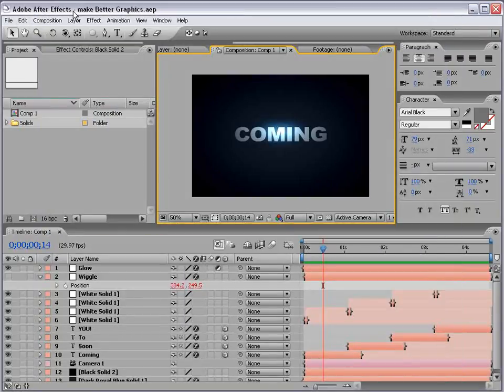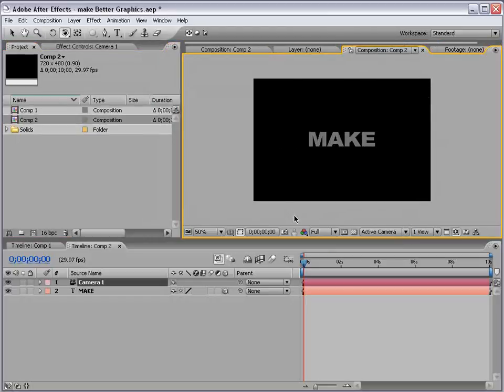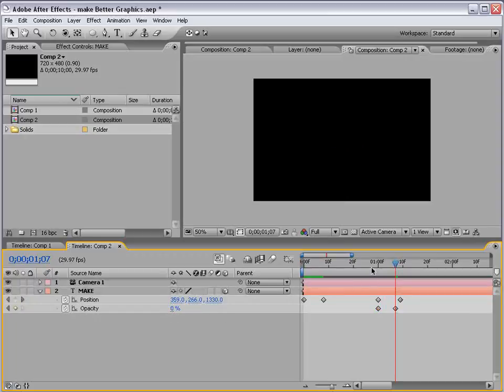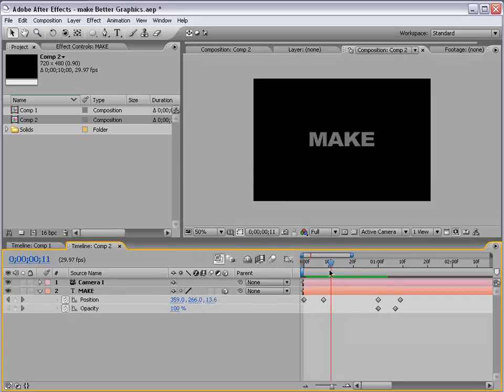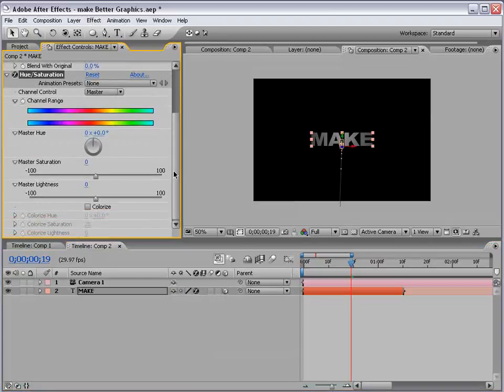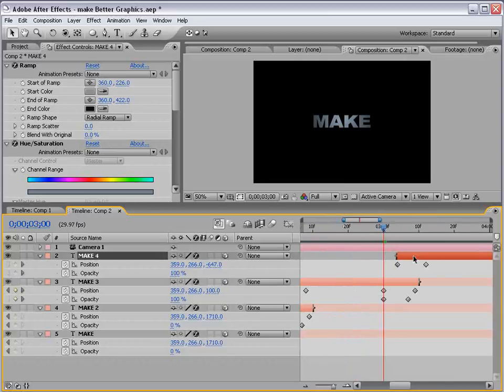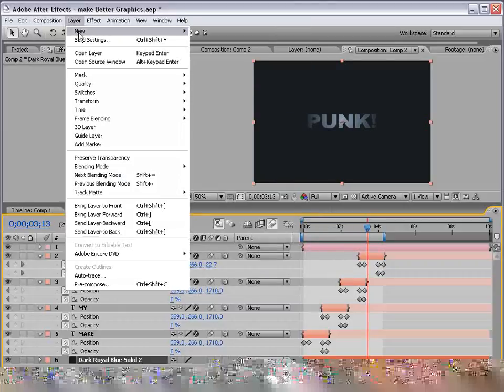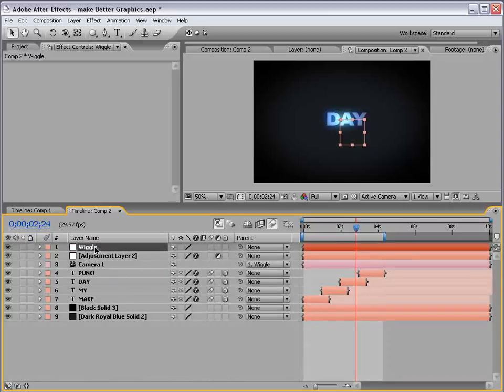VFX ( ADOBE AFFTER EFFECT) Tutorials & Post Production Tools 16